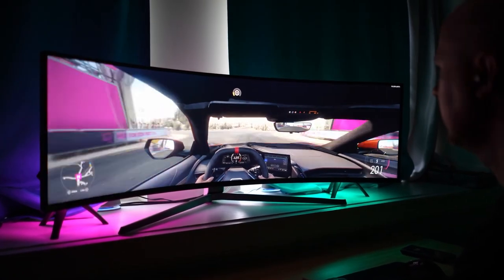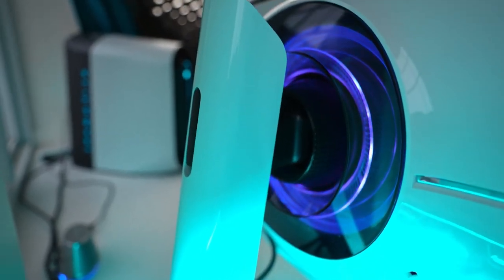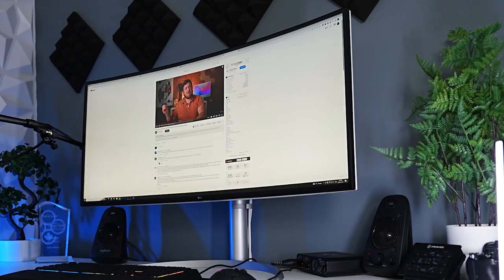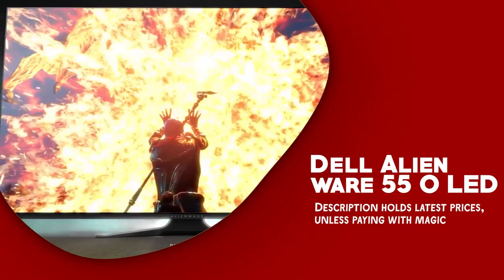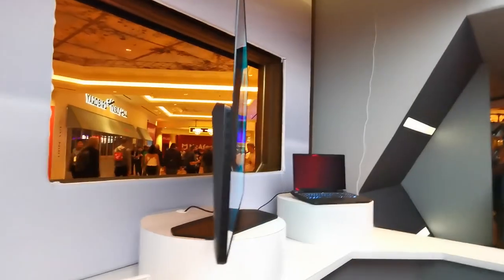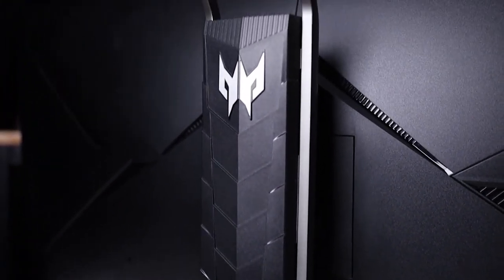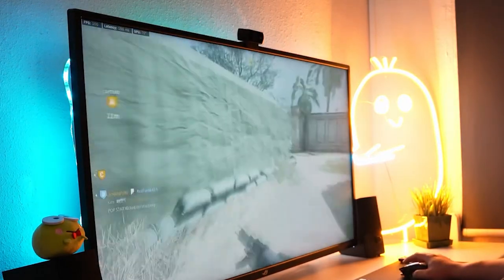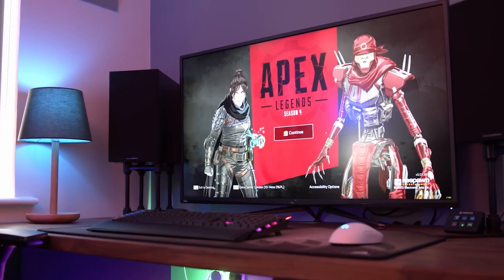Top 5 Ultra Wide Monitors 2023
Today we're talking about something close to every geek's heart Monitors! And more specifically, the top 5 ultra-wide monitors of 2023.
But before we dive into the list, let me make a joke. Why did the computer go to the doctor? Because it had a virus! (Laughs)Anyway, let's get into the serious business of finding the best ultra-wide monitor for you.

LG 49WL95C-W Ultrawide
Alienware 55 OLED
Acer Predator X38
ASUS ROG Strix 43”

And that's it, folks! These are the Top 5 Ultra-Wide Monitors of 2023. Whether you're a gamer, a creative professional, or just in need of a large and immersive display, these monitors have got you covered. We hope this video has given you a good idea of what's available on the market and what to look for when choosing an ultra-wide monitor. Remember to consider your specific needs and budget when choosing a monitor. The most important things are a high resolution, fast refresh rate, and compatibility with your system and devices.